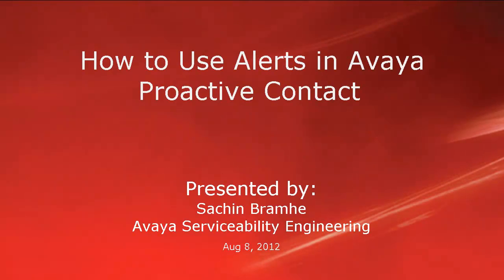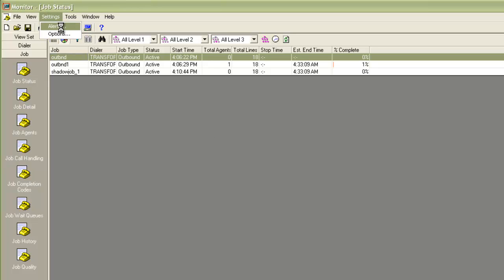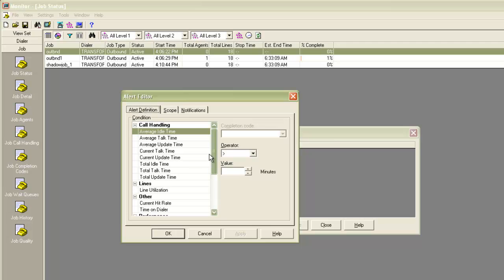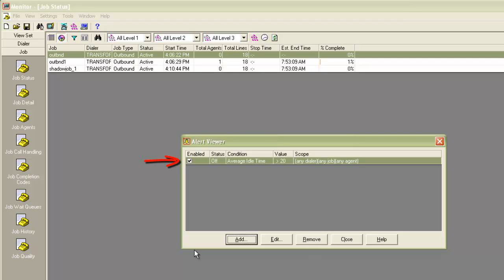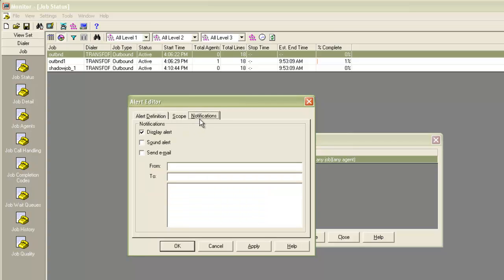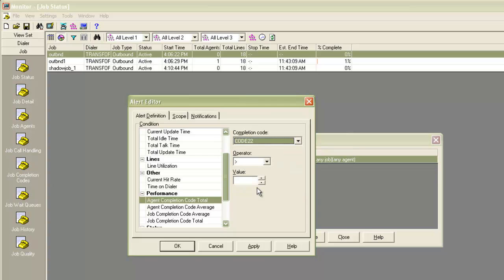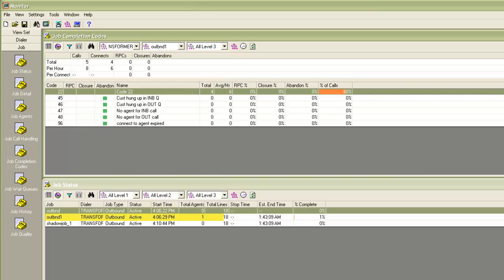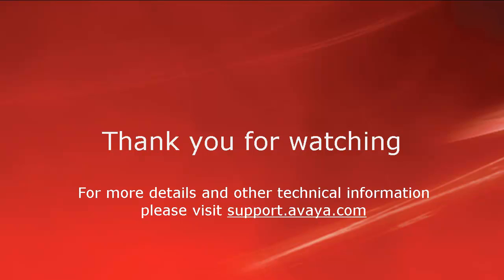How to Use Alerts in Avaya Proactive Contact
This video demonstrates how to setup Alerts in Avaya Proactive Contact through the Monitor application. Alerts in Avaya Proactive Contact can setup to provide notifications when agent's, job's etc parameters go beyond a pre-determined level... for example, agents average talk time, completion code totals, line utilization etc.. For setting up email notification watch the video "How to Setup Email Alert Notifications in Avaya Proactive Contact". Produced by